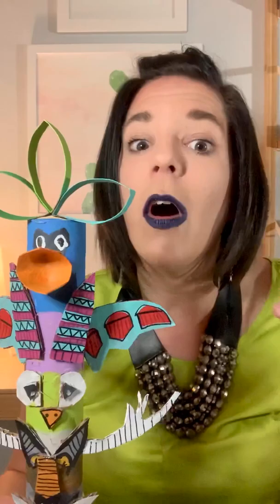Part 1: Totem Pole Project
For the first part of our week 5 assignment, please think about 2-3 characters (or subjects) you would like displayed on your totem pole.